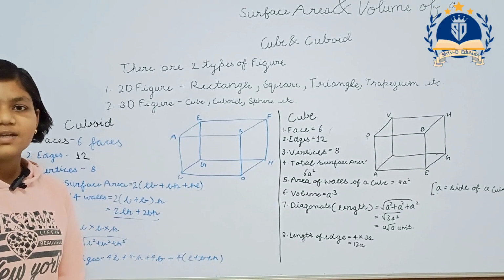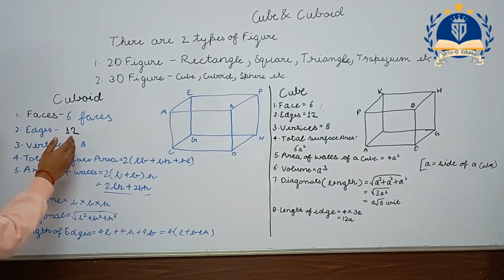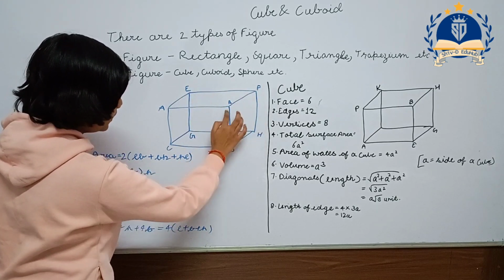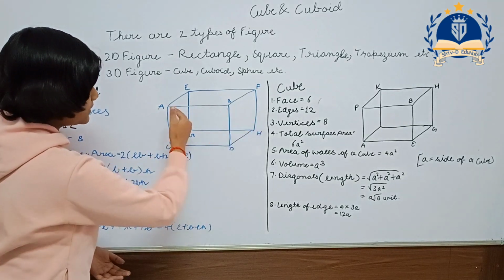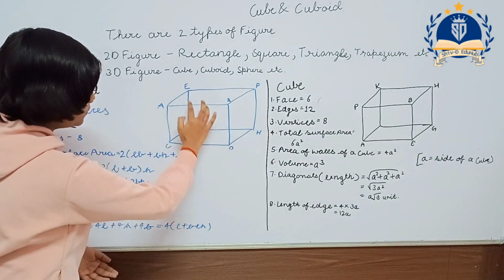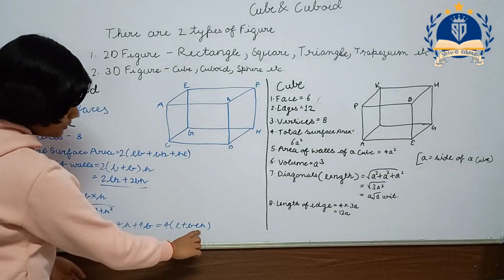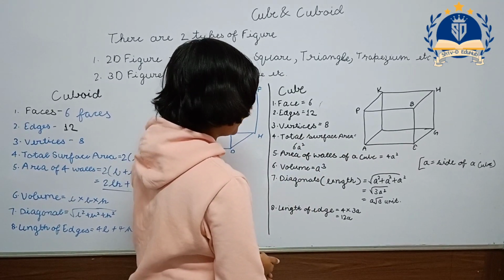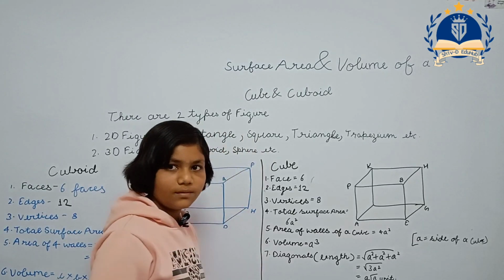Introduction of Cube and Cuboid, By- Pari Patel (class 9th)